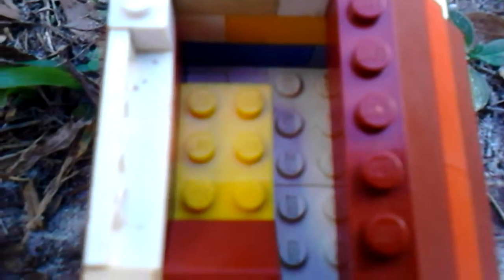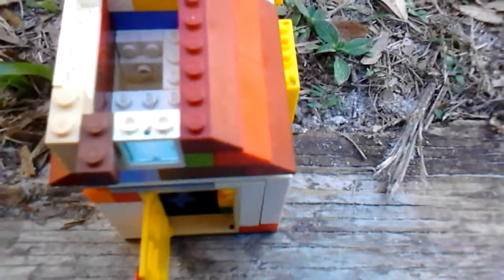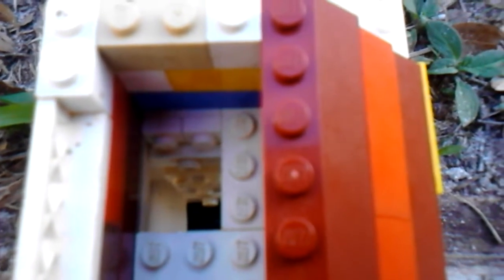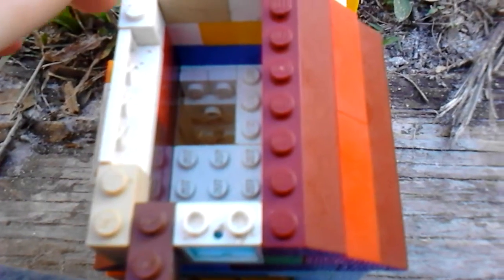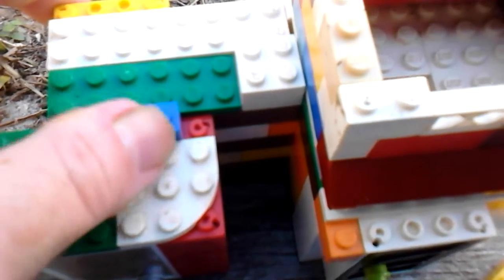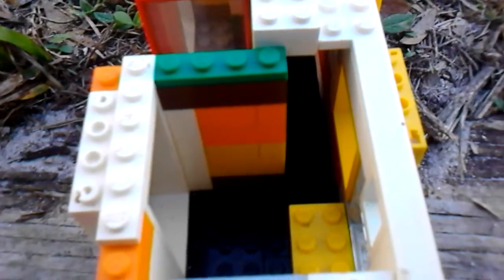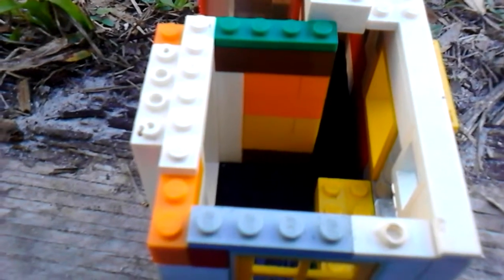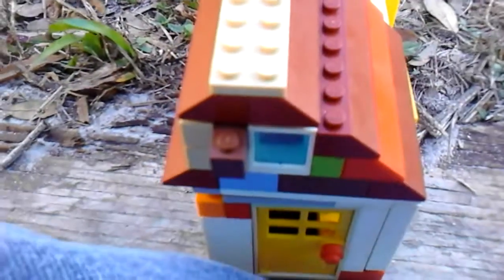LEGO Contemporary tiny vacation home for one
This Lego model isn't very big, but it's pretty darn fun! The main living space is only 6 studs by 6 studs and the other areas are smaller still. This Lego building is suitable as a background model for any Lego town or village